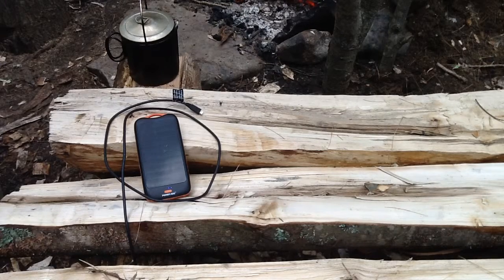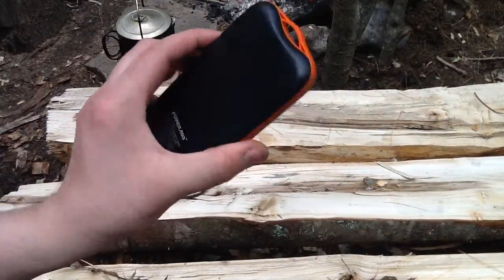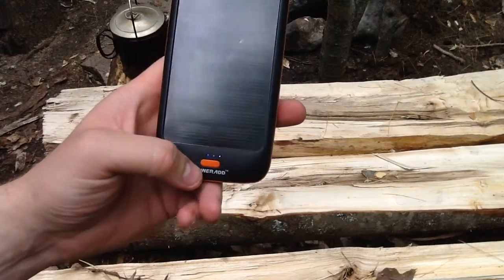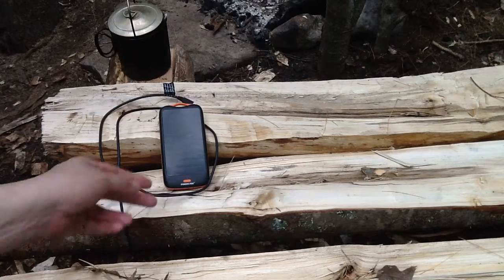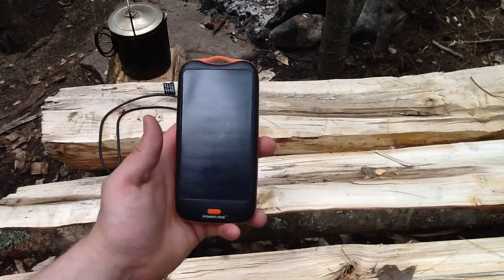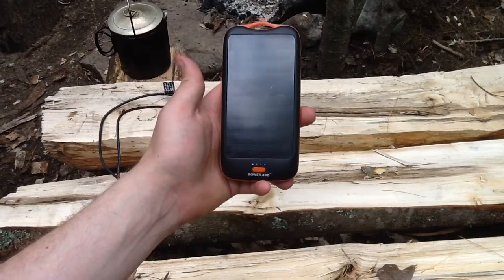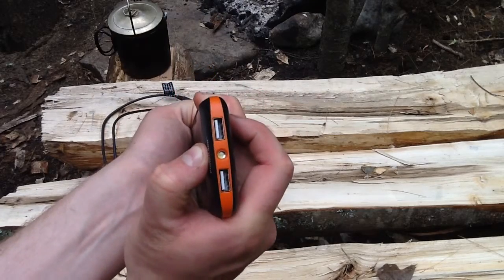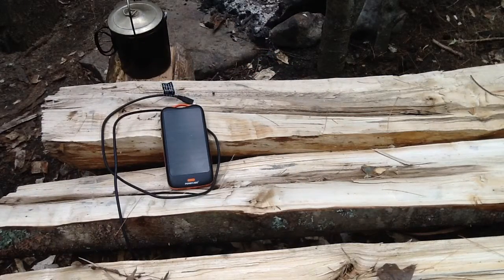Poweradd™ Apollo2 Solar Panel Charger 10000mAh (Followup Review)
Poweradd™ Apollo2 Solar Panel Charger 10000mAh (Followup Review One Year) with Uncle Dave & DEECEE's ADVENTURES.

filmed in the woods of Maine.